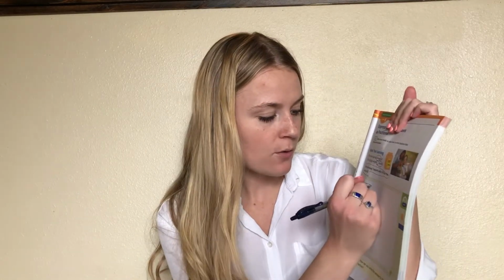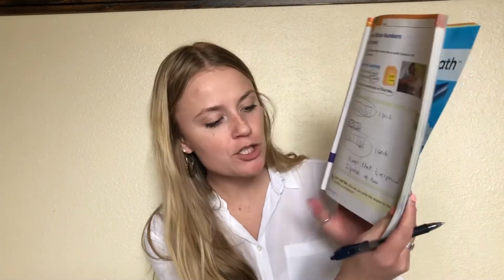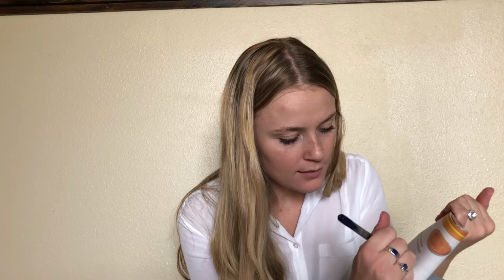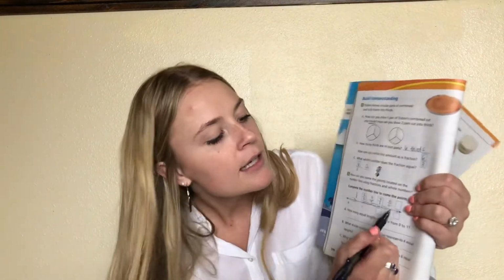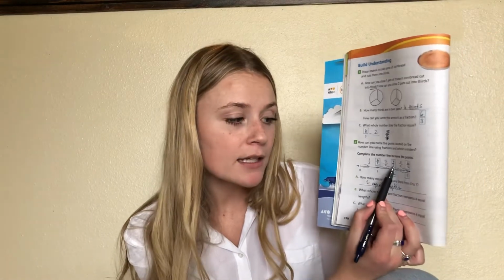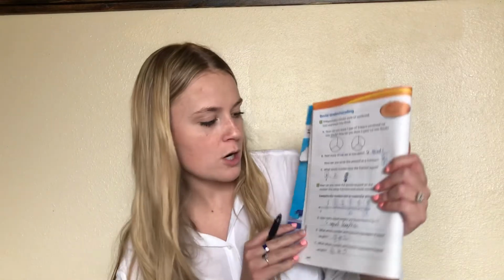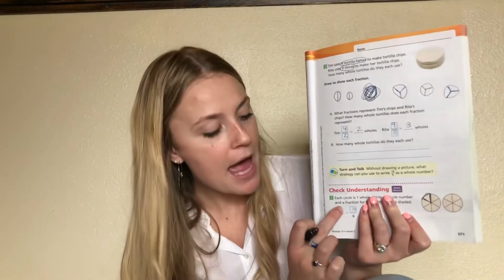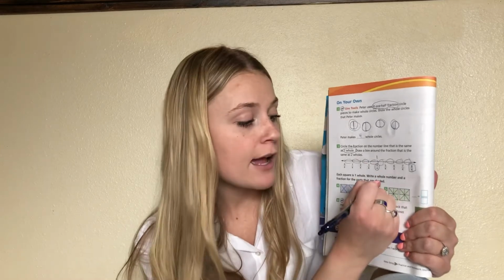Module 13 Lesson 5: Express Whole Numbers as Fractions